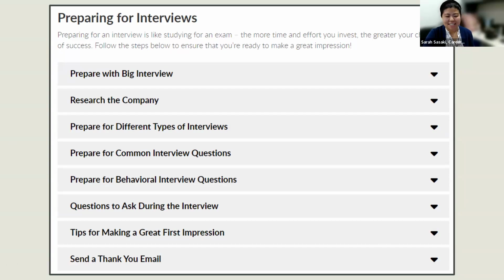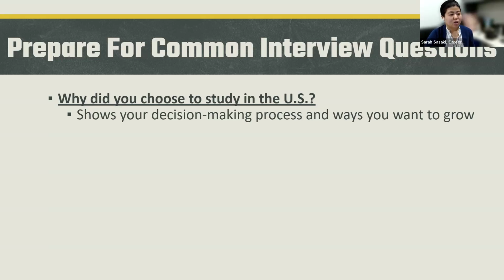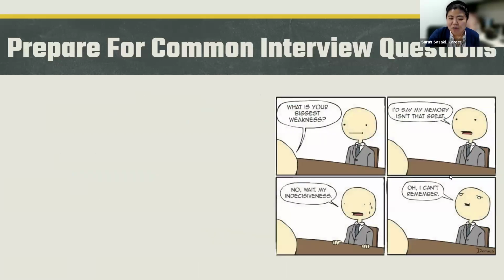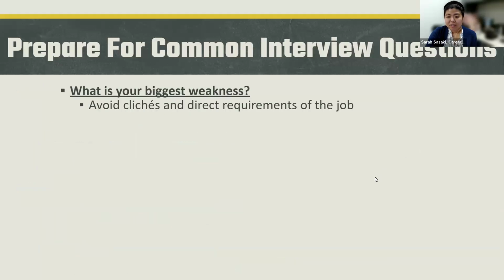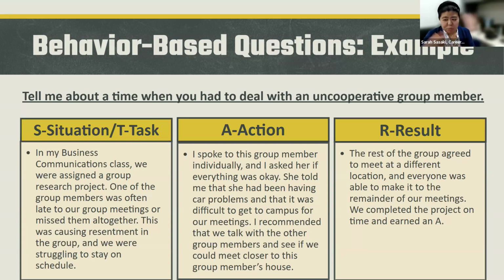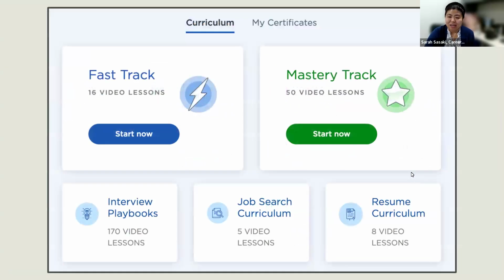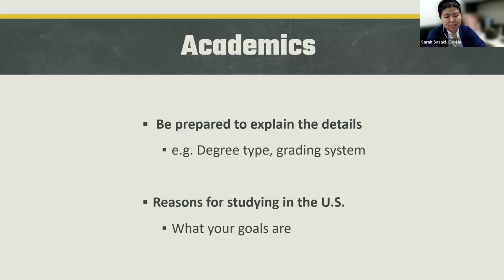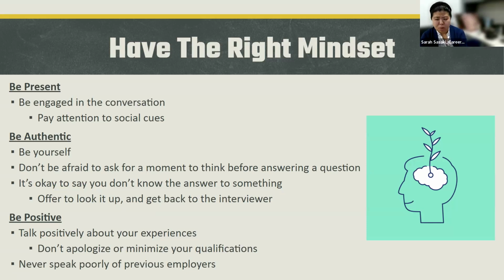Top Interview Tips for International Students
This virtual workshop is for international students interested in developing successful preparation strategies and techniques when interviewing with US employers.